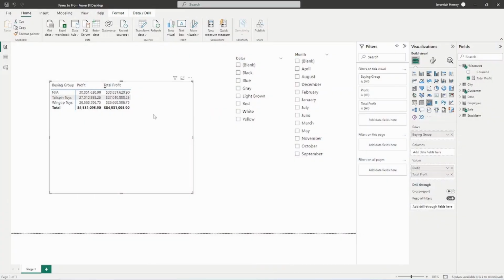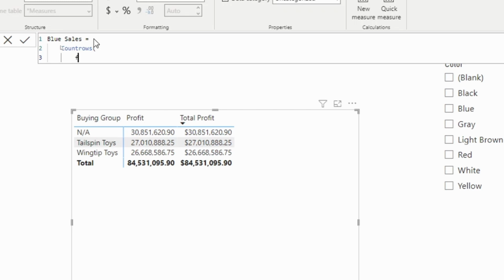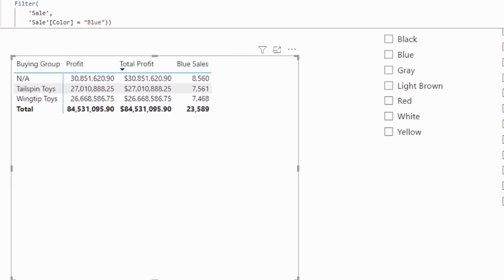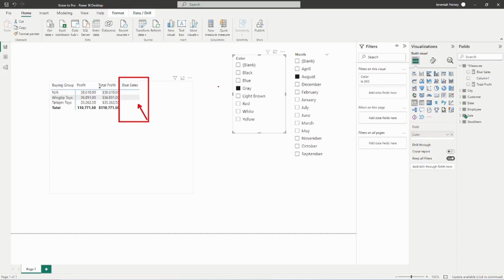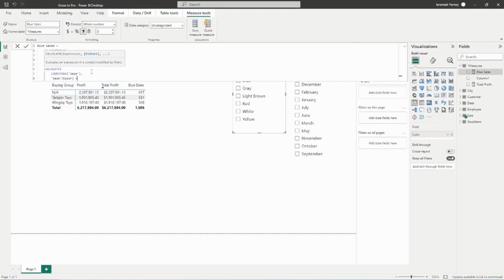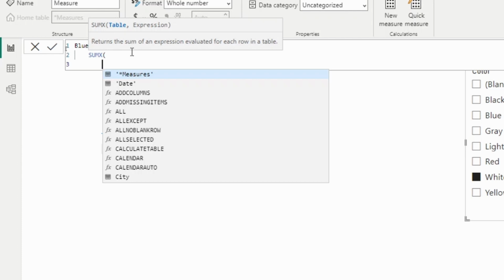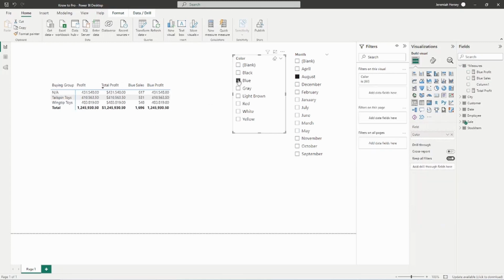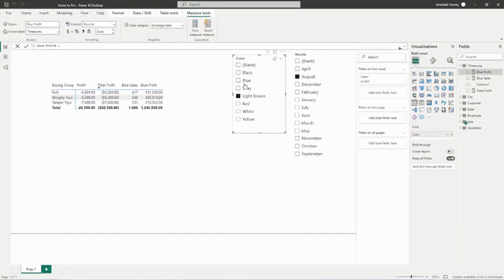Iterator and X Functions pt2 (PBI Know to Pro Series Ep.19)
In this video, we continue discussing Iterator functions. We take a look at the Filter function as well as using an X function inside of a measure.